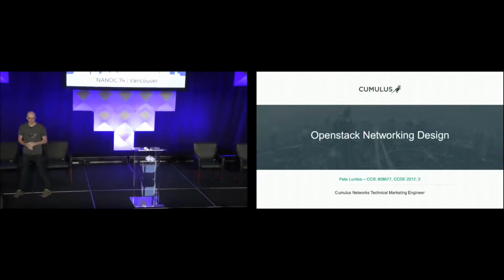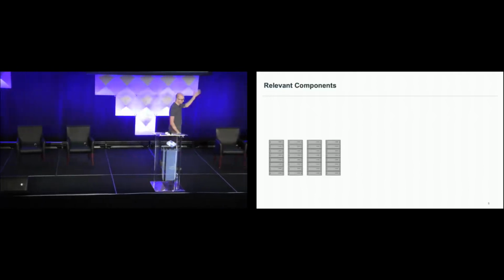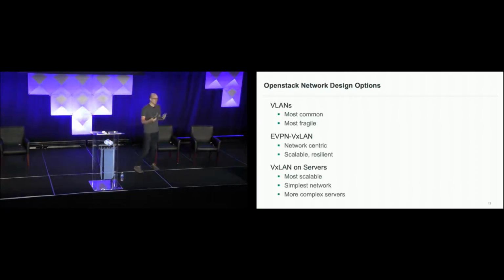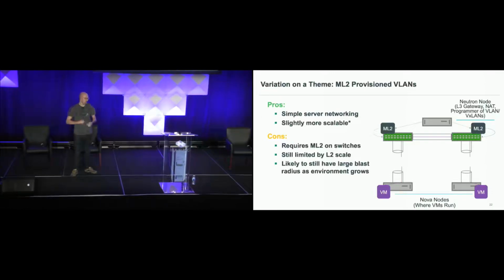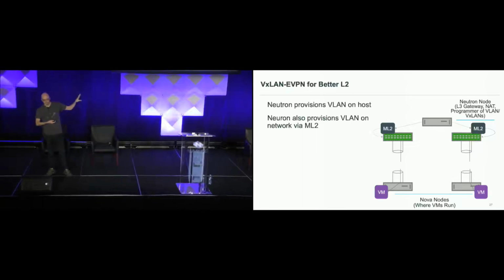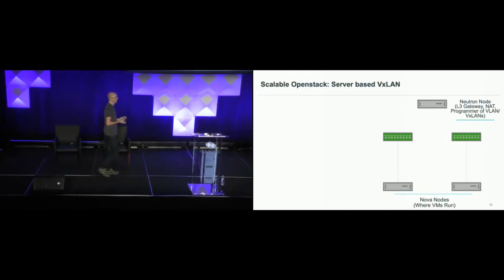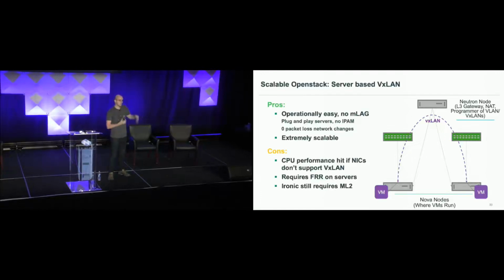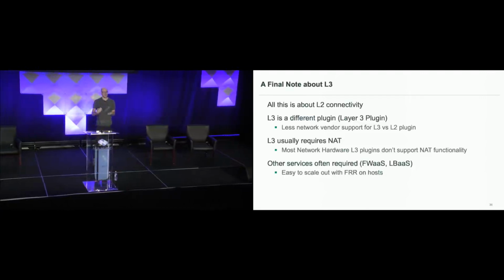Openstack Networking Overview